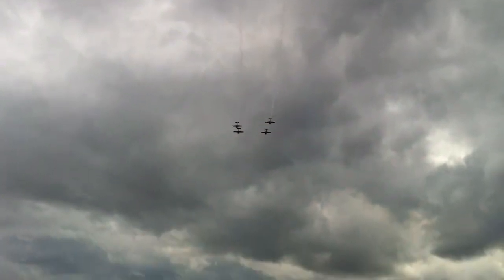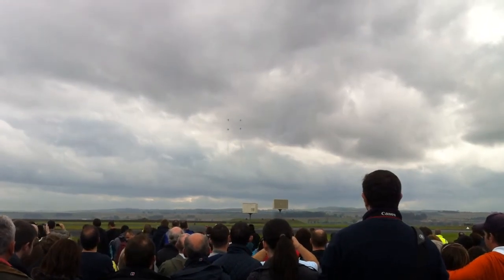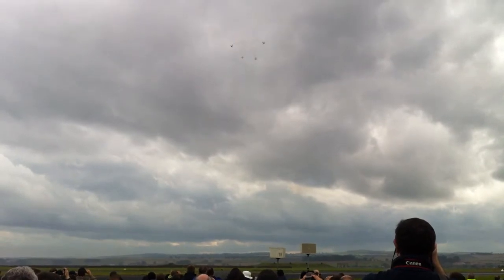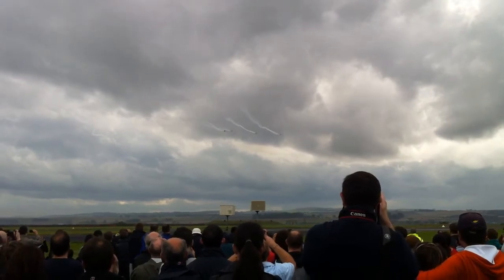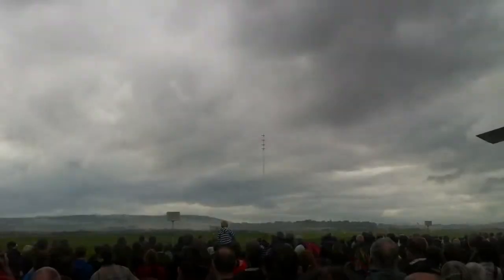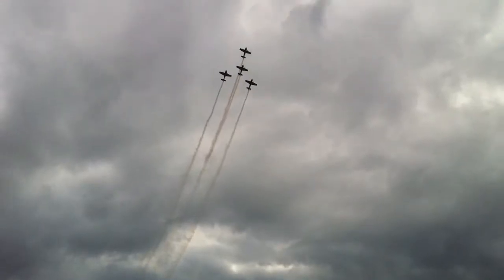RAF Airshow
Airshow at the Royal Airforce Base in Leuchars, Scotland.  Shown are the Blades Aerobatic Team, Patrouille de France, and the Red Arrows.  The Red Arrows are flying in an asymmetrical formation, holding an empty space for the member of the team who lost his life two weeks ago, Lieutenant Jon Egging.

Shot on an iPhone 4, and edited with the Vimeo app.